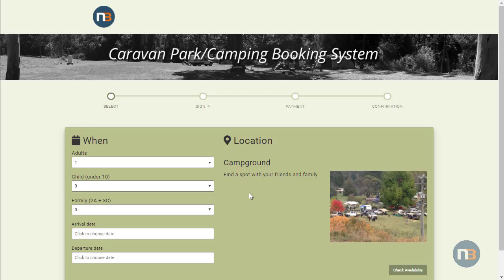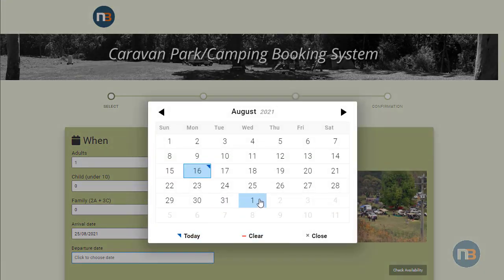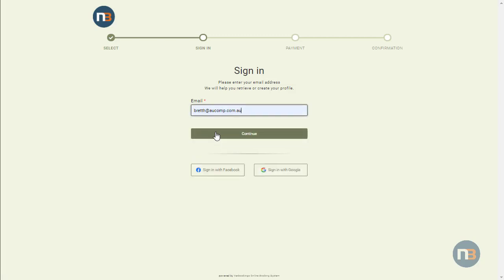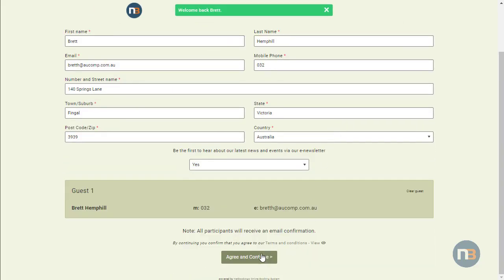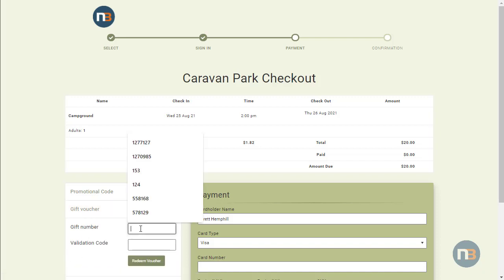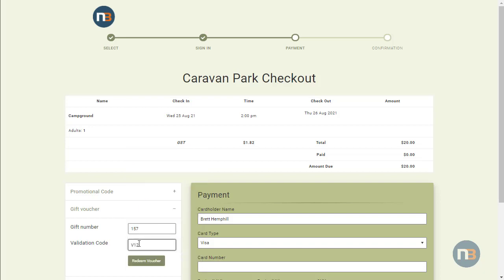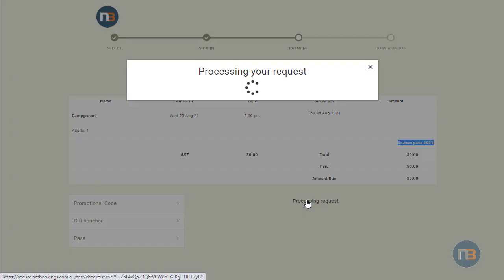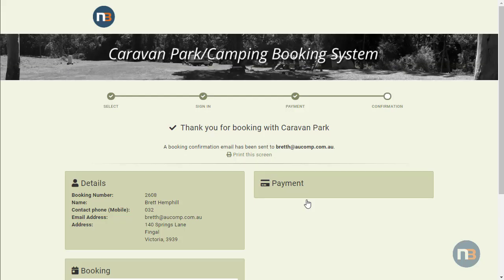Activation and use of a Membership online with Netbookings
Online tutorial of how to redeem a gift voucher that has a membership and book online